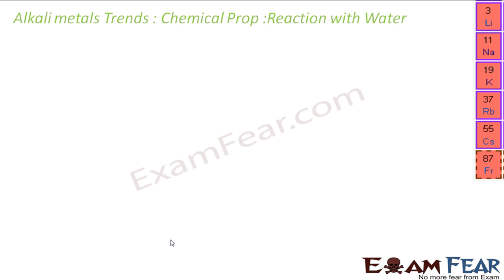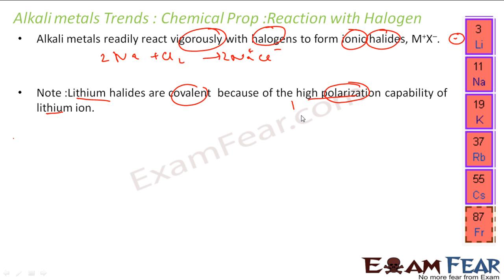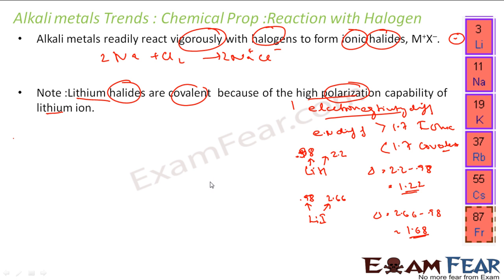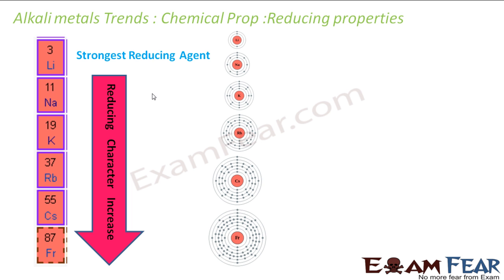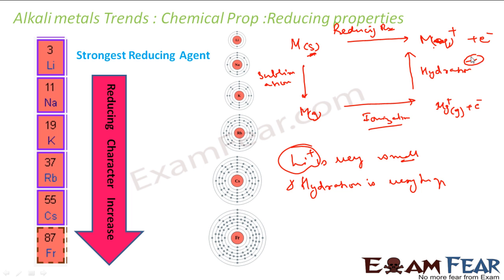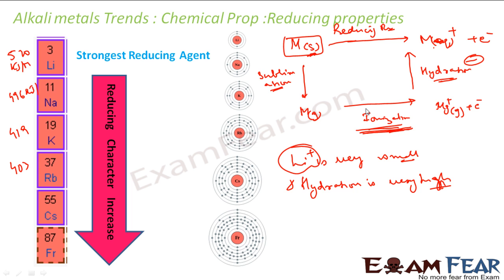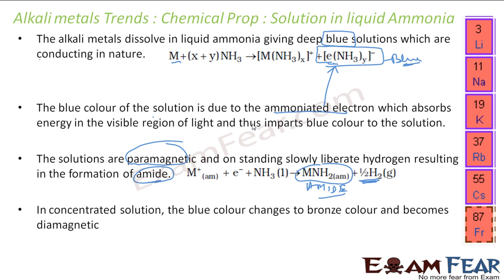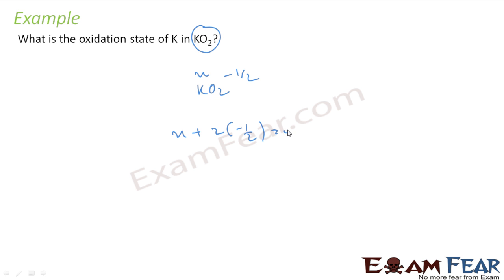Chemistry S Block Elements part 5 (Alkali metal trends Chemical properties 2) CBSE class 11 XI